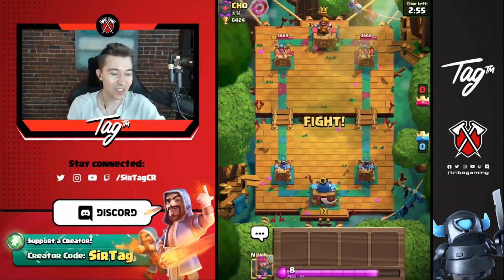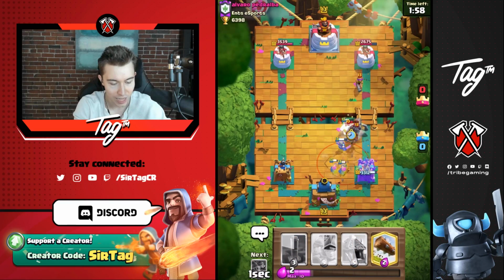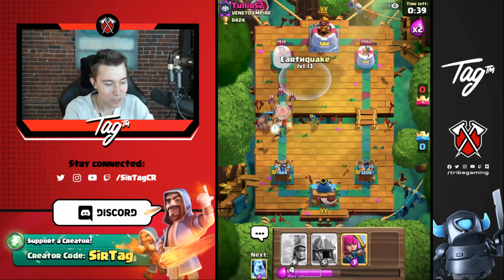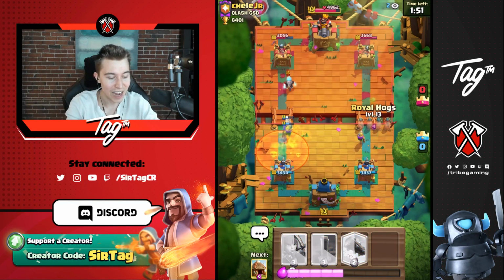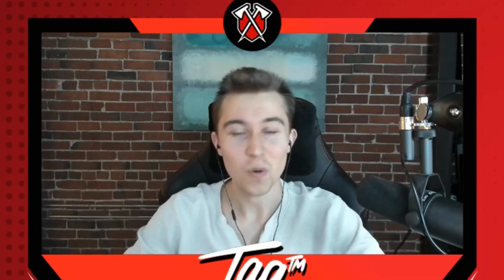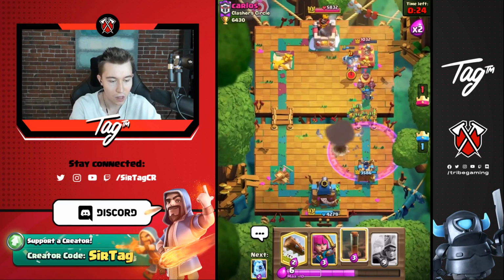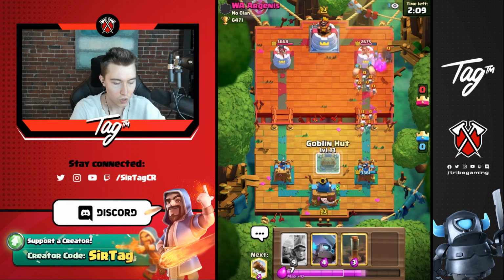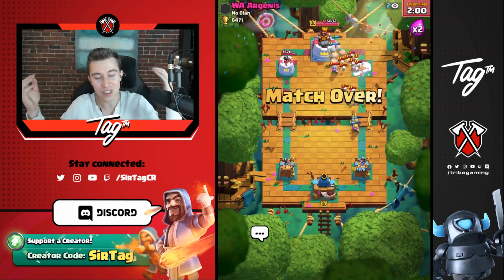UNDEFEATED! DIRTY LADDER DECK ISN'T FAIR! — Clash Royale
Undefeated! Dirty Ladder Deck | SirTagCR - Clash Royale

This clash royale best ladder deck is the clash royale mini pekka deck with the clash royale ladder deck fast cycle. This clash royale royal hogs deck proponent is very easy to play and push trophies with; try this clash royale 3 musketeers deck if you want to win more games with the clash royale best 3 musketeers deck in the game currently.